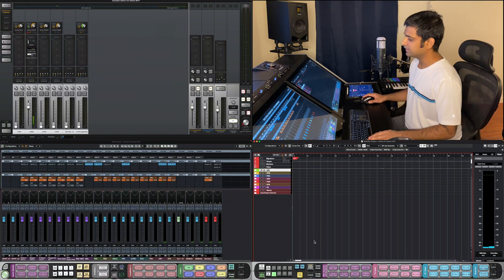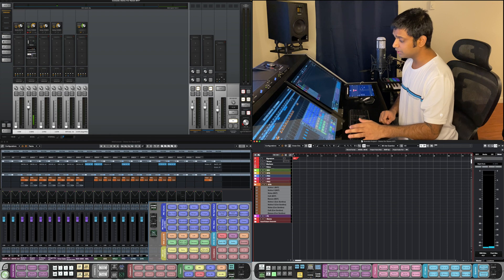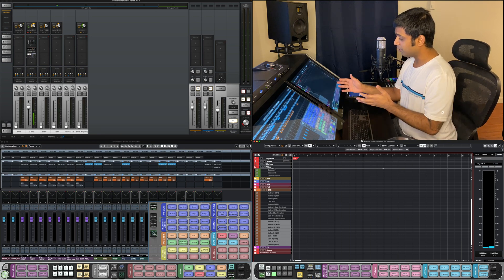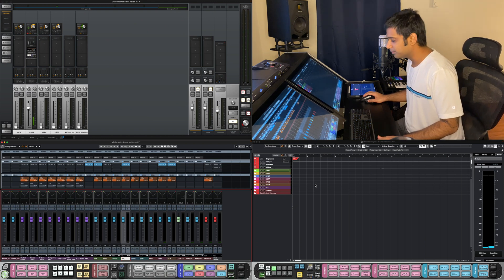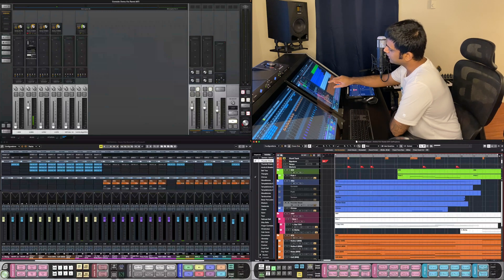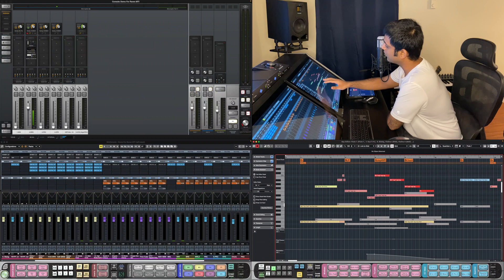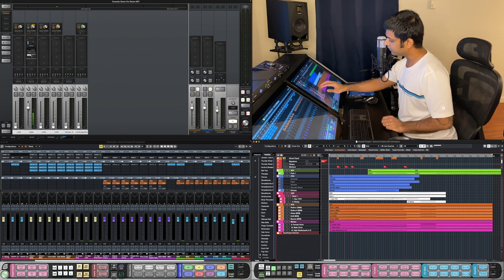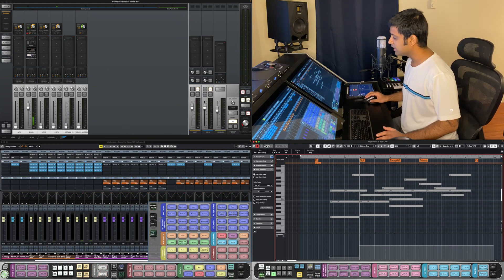Raven MTI Demo with Cubase/Nuendo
Here I showcase just some of the possibilities that are possible with Raven MTI using Cubase/Nuendo as your DAW from a film composers perspective. These have been made possible by me (Sid), fully customizing the available buttons and layouts, and setting up commands through Logical Editors and Key Commands.

Update -